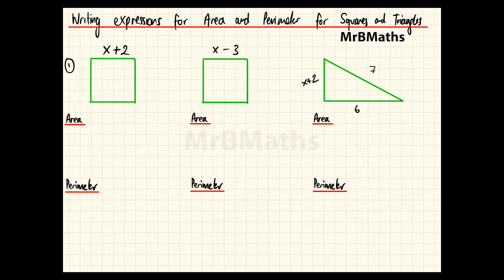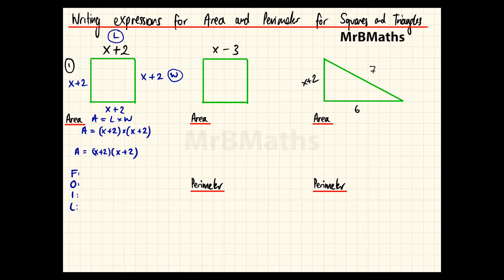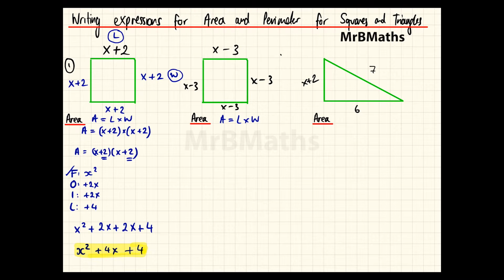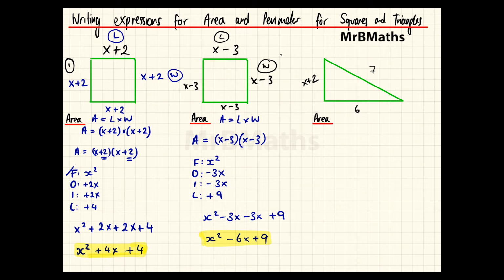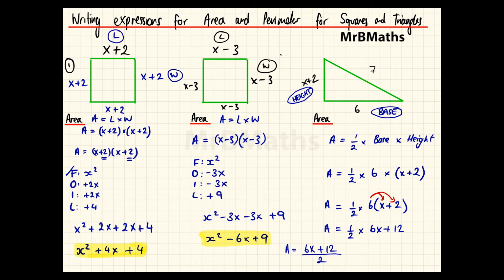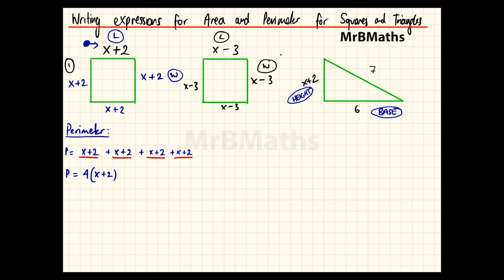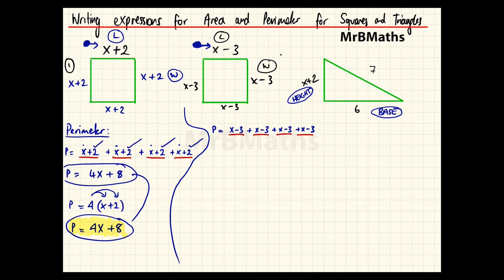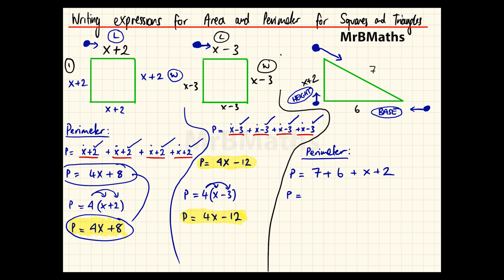Writing Expressions for Area and Perimeter of Squares and Triangles - MrBMaths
In this video I go through a few examples of how to find the expression for the Area and Perimeter of Squares and Triangles.